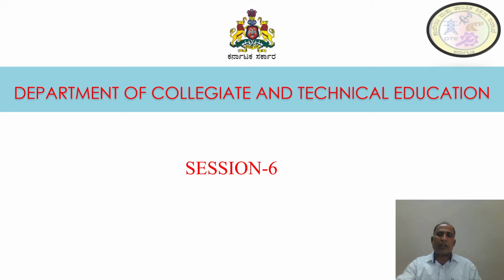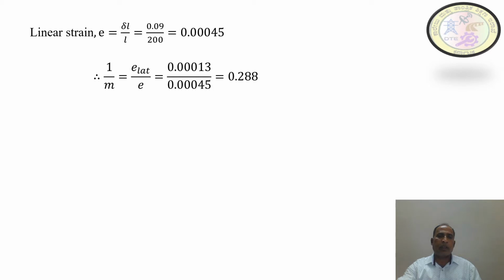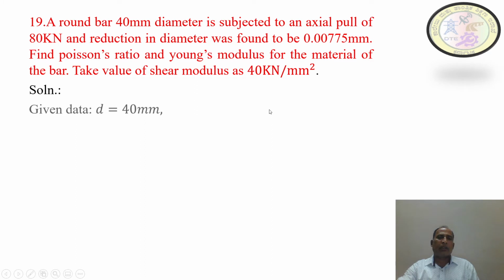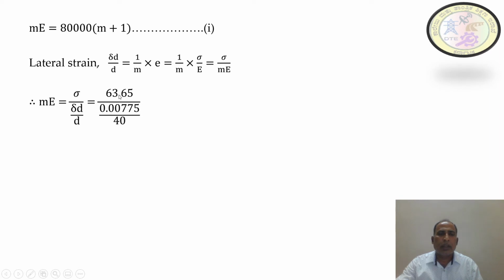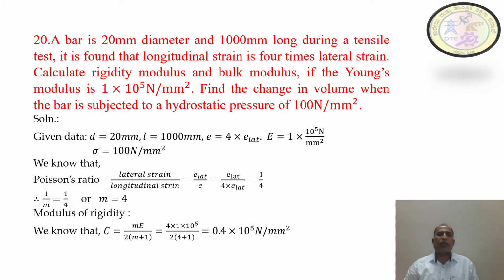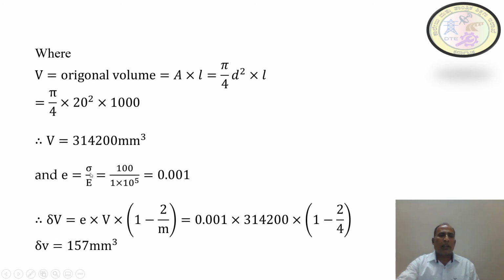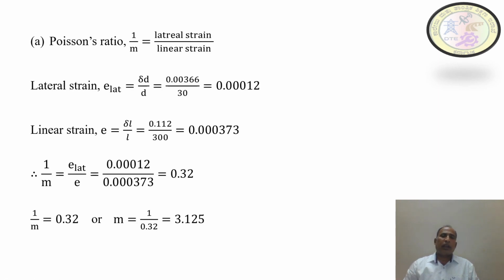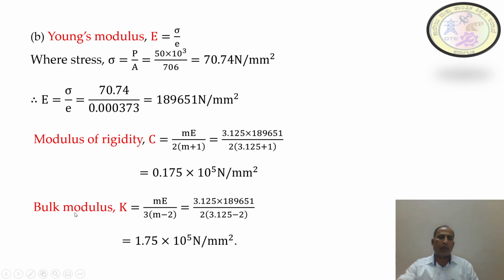15ME31T U1 S6 video - SIMPLE STRESS AND STRAIN